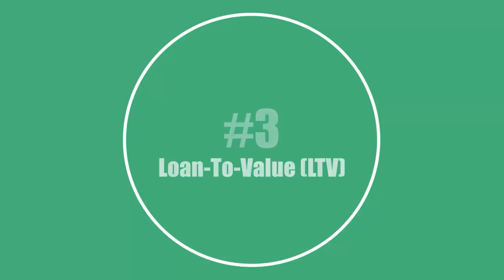DSCR Loans 2026: 3 Easy Numbers You Need to Understand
VIDEO CHAPTERS
0:00 - Intro to DSCR Loans 2026: 3 Easy Numbers You Need to Understand
0:24 - Rents versus Expenses
2:56 - Free DSCR Calculator
3:17 - Credit Score
6:26 - Loan-to-Value (LTV)
7:42 - Find out if you qualify before you invest in a rental

If you’re looking at a DSCR Loan in 2026, then you need to understand 3 EASY8 numbers. DSCR Loans may sound complicated, but they’re not. They’re one of the simplest loans in real estate investing. And by simple, I mean you don’t need to know complicated formulas or calculations. You just need to know the 3 numbers I share in this video.

Master the money to make more money in real estate investing. For three decades, Mike Bonn has been an investor-focused lender who offers traditional and non-traditional lending options across the United States. Now he wants to share his expertise with you! His goal is to teach real estate investors how to leverage their fix and flips, BRRRR's, and other value-add deals so they can make the most money possible.